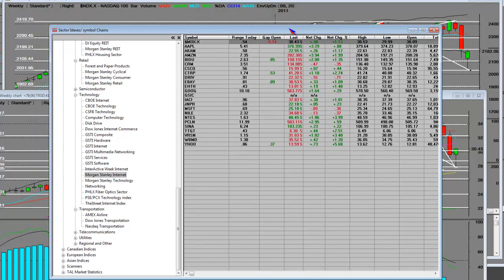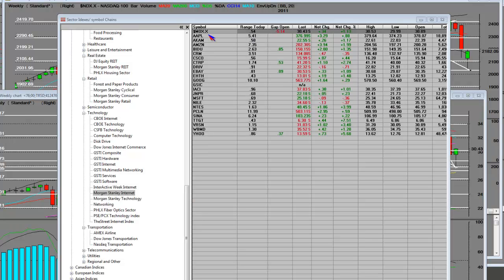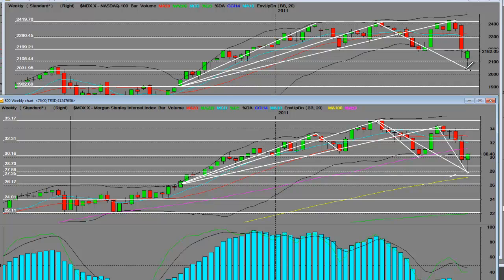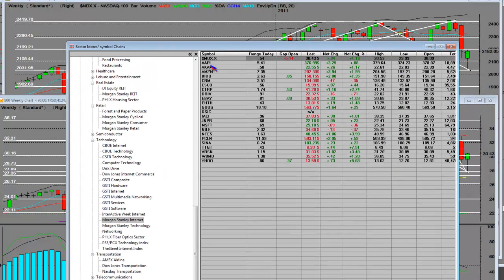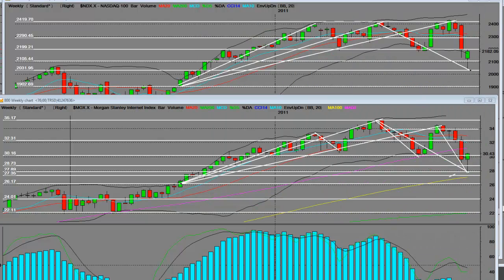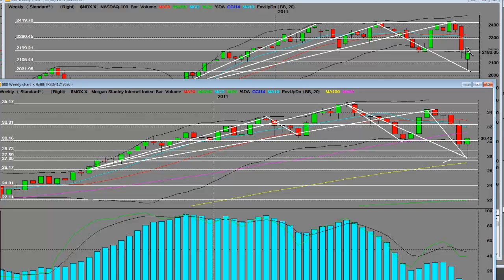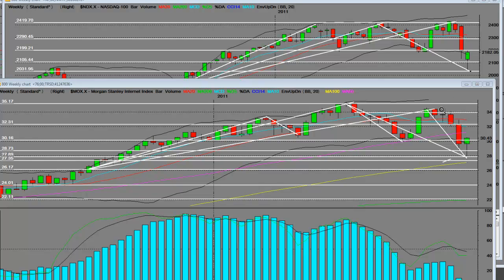Morgan Stanley Internet Index (MOX) Stock Market Technical Analysis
Following a week of extreme volatility, trading calmed down Friday. The U.S. major averages ended the week with two positive sessions, the first back-to-back gains since the recent correction began. That helped minimize the weekly decline following Monday's plunge and Wednesday's extension lower.

The S&P 500 lost 1.7% on the week, with nine of the 10 sectors declining. Financials (-5.0%) saw by far the largest decline after Bank of America (BAC) led U.S. banks lower on worries regarding its Countrywide segment and potential capital issues and European financials sold off aggressively on concerns regarding the banking systems in a number of countries, particularly France. Materials eked out a gain of 0.2%.

The market's focus to begin the week was domestic after Standard & Poor's became the first agency to downgrade the sovereign credit rating of the United States. The downgrade over the weekend from AAA to AA+ on political risks and the country's rising debt burden caused U.S. equity markets to nosedive Monday. The S&P 500 lost 6.7%.

The FOMC responded on Tuesday when it attached a time frame to its federal funds target for the first time, calling for exceptionally low levels at least through mid-2013.

Treasury yields did not spike following the S&P downgrade, and then surged to record lows on Tuesday (10-year 2.03%) after the FOMC made monetary policy more accommodative for a longer-than-expected period.

Tags internet stocks index "stock market" trading stock analysis education finance economy economic "technical analysis" investment business "online trading" "day trading" "swing trading" options news markets chart charts trend trends "stock market education" "stock index" "online stock trading" "swing trade" "us economy"